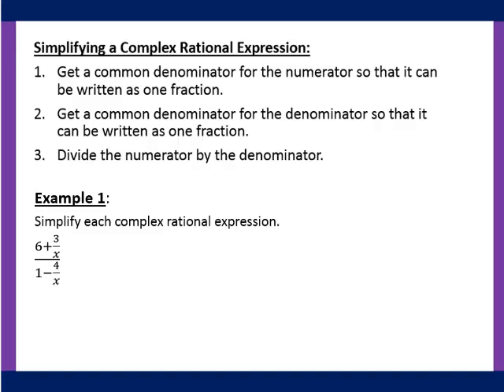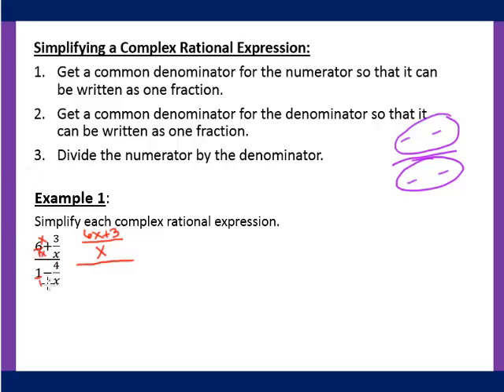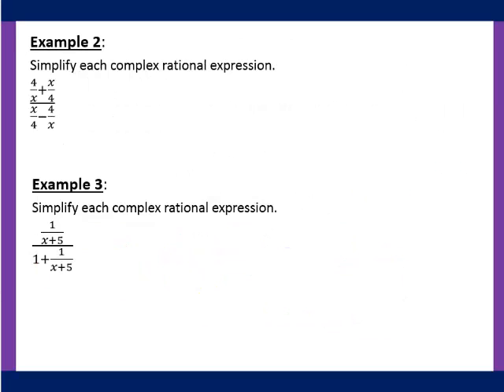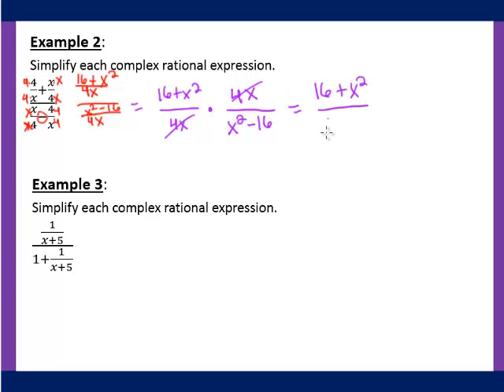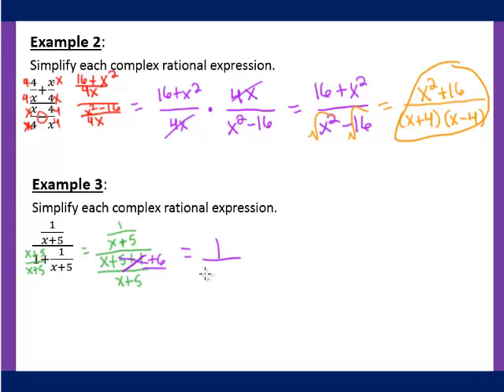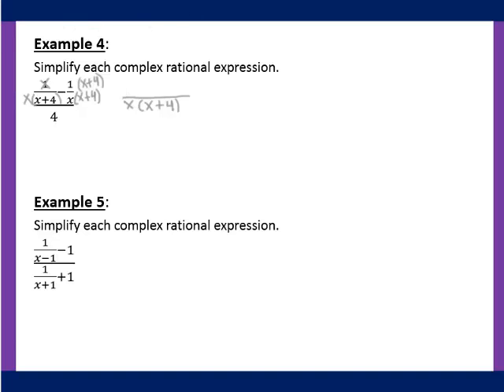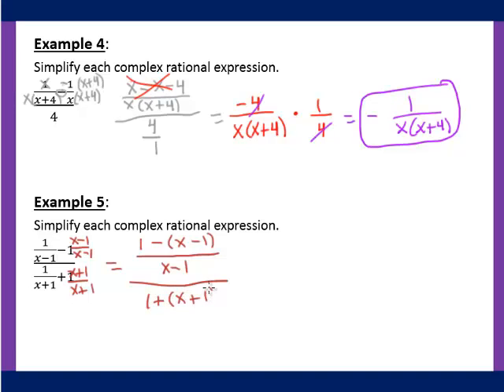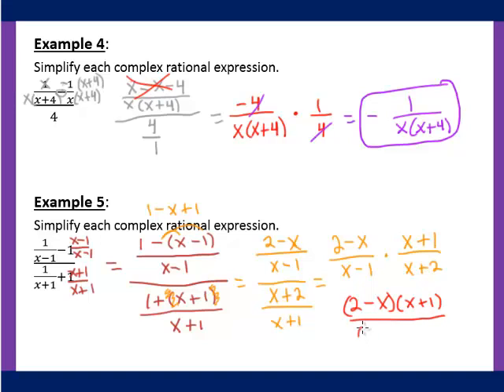Complex Rational Expressions (6.3)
Simplifying Complex Rational Expressions (fractions on top of fractions)